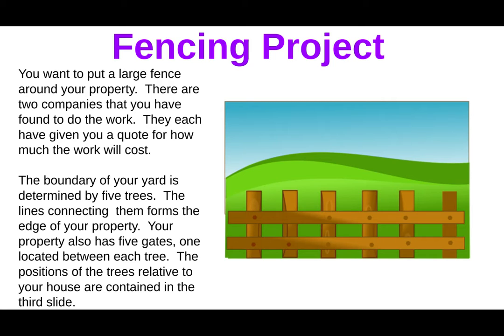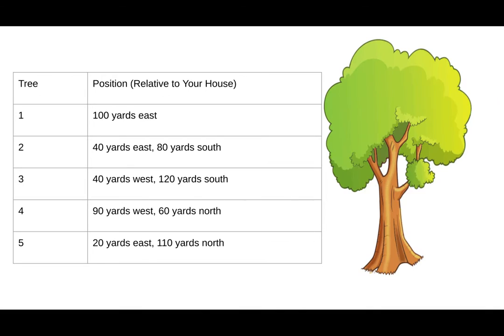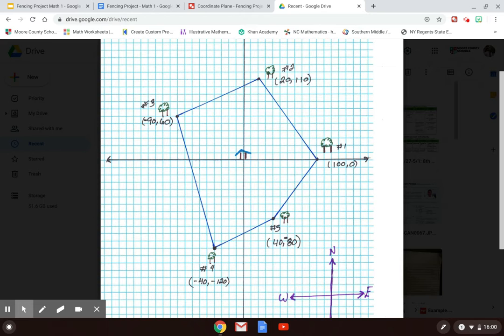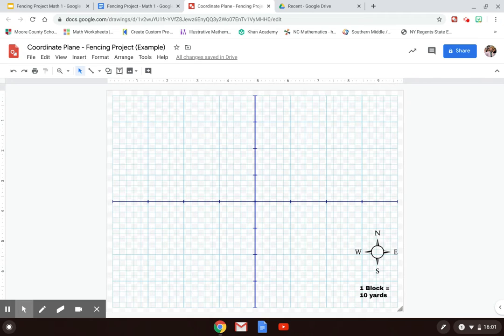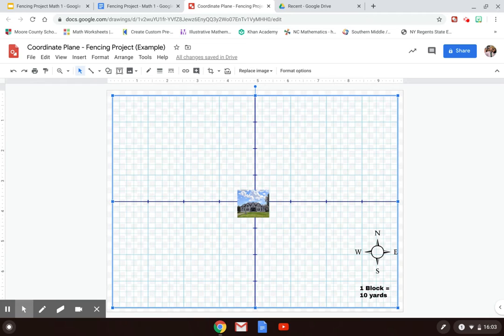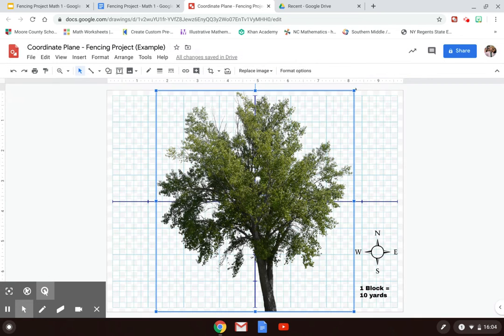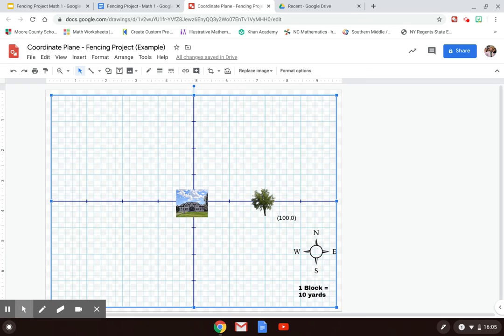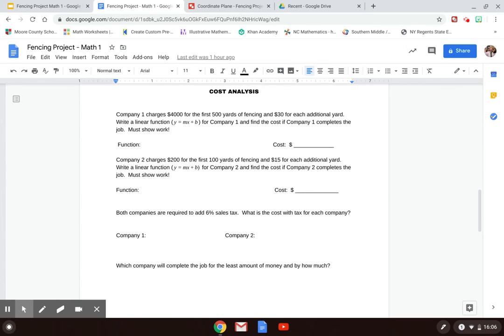Math 1 - April 27